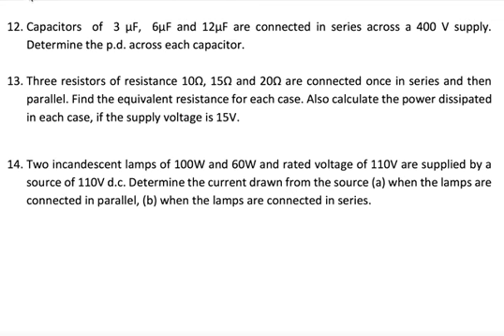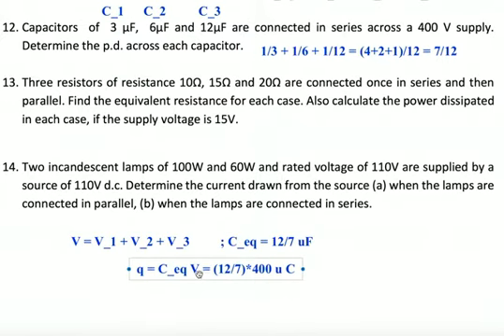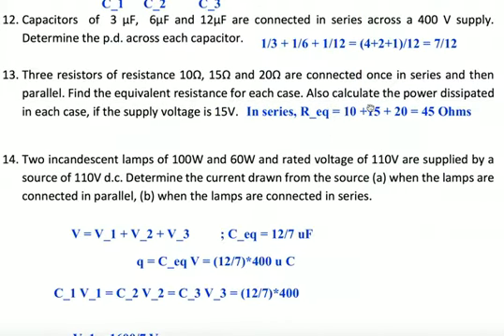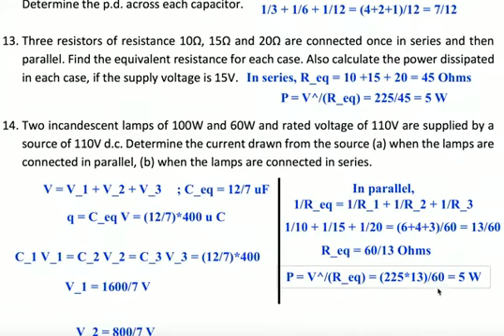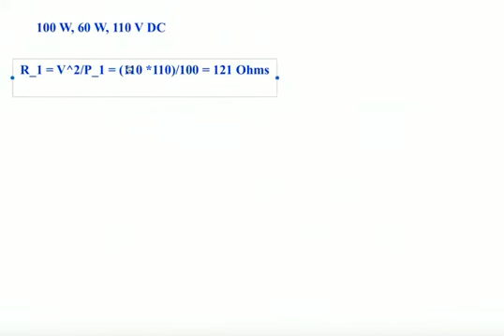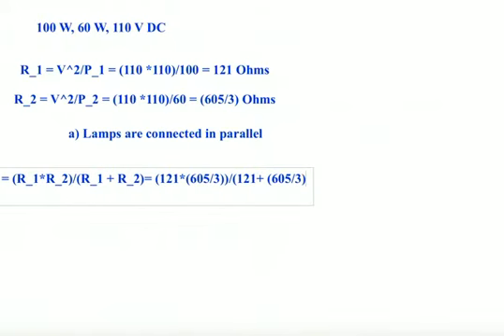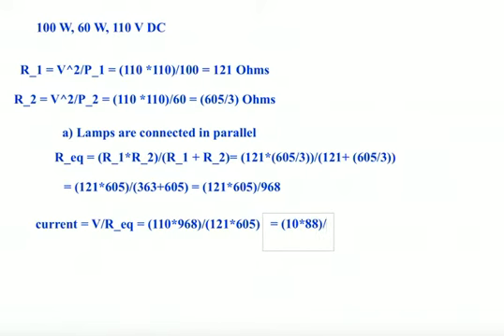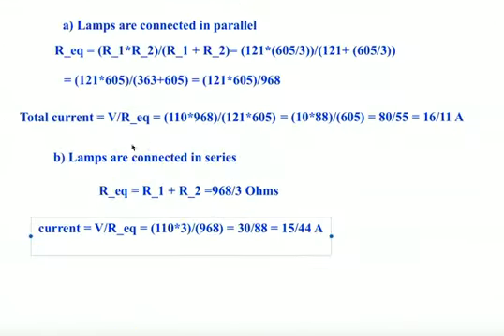Unit 1 | Part 6 | Electrical Circuit Theory | DEEE | Tamilnadu | Diploma EEE | By ala Education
This video covers the last part of Unit 1of Electrical Circuit Theory (Course Code: 1030) for EEE Diploma students of Tamilnadu state